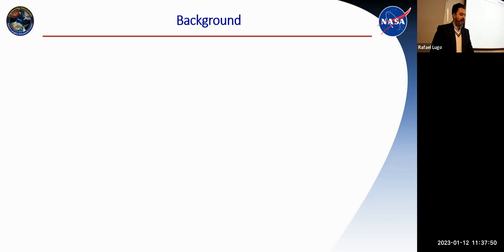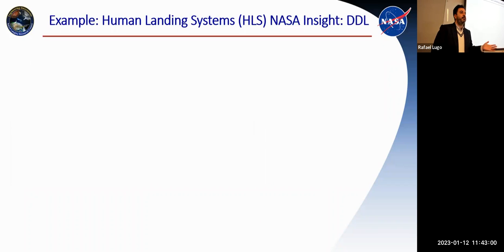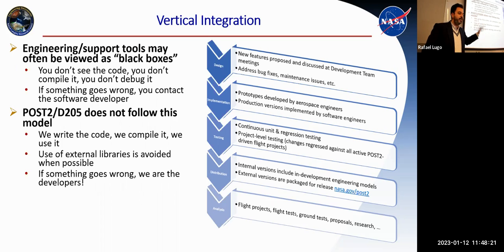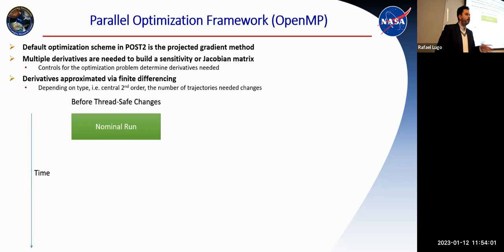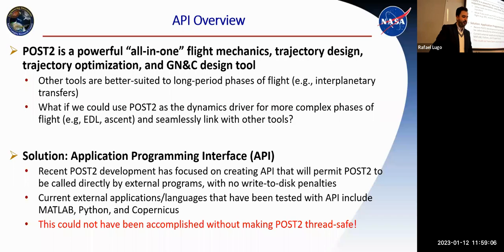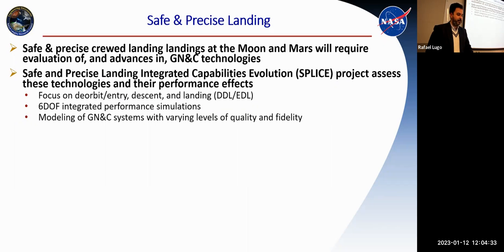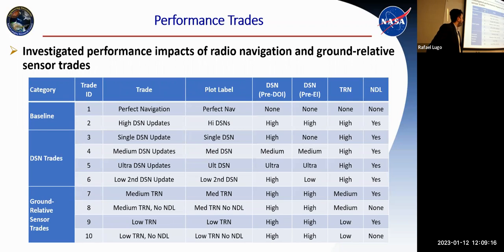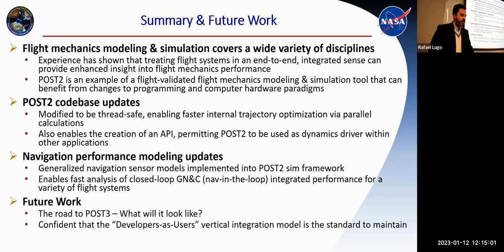Rafael Lugo - Advances in Flight Mechanics Modeling & Simulation - AIAA HRS